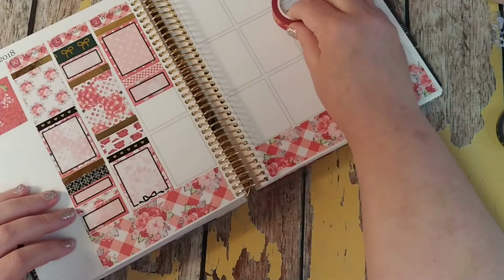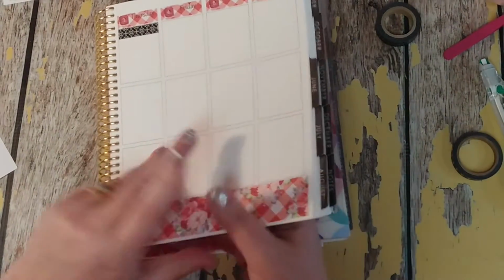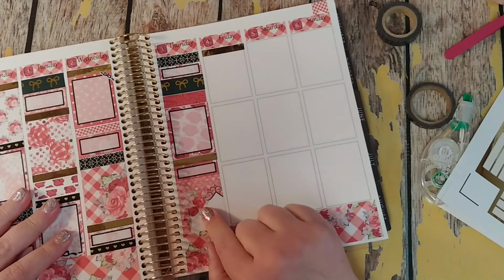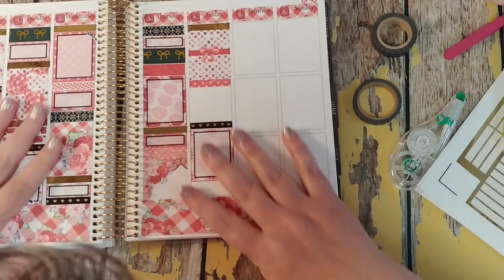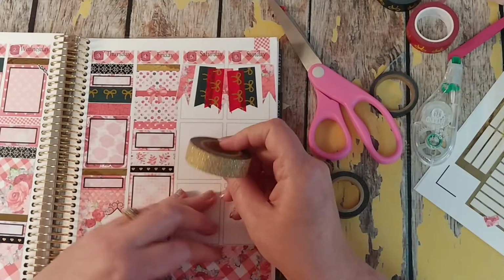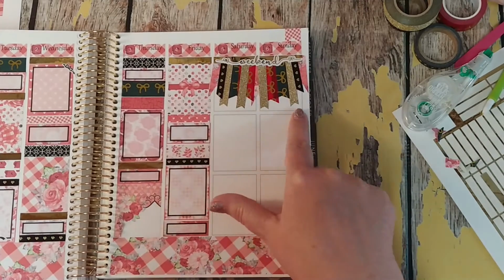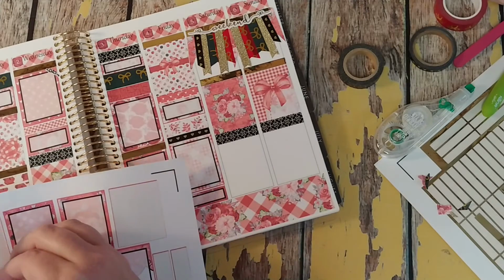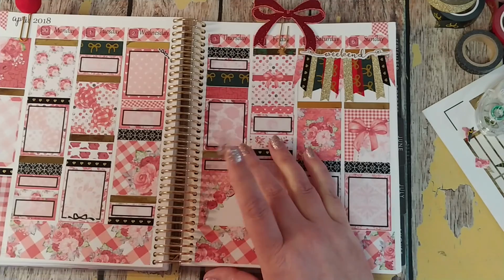Plan With Me in My Erin Condren Red Rustic Floral Part 2 of 2